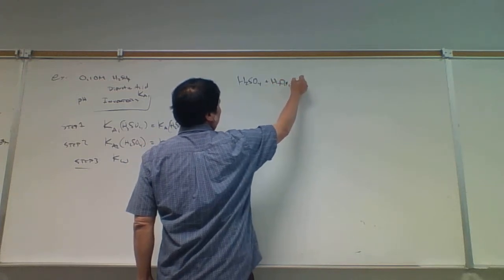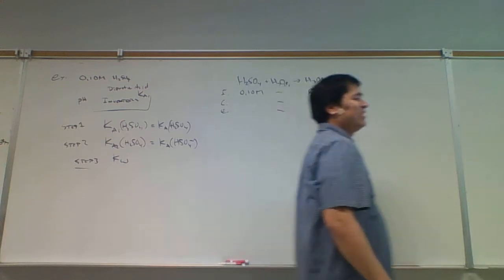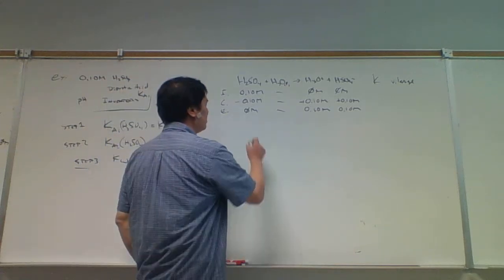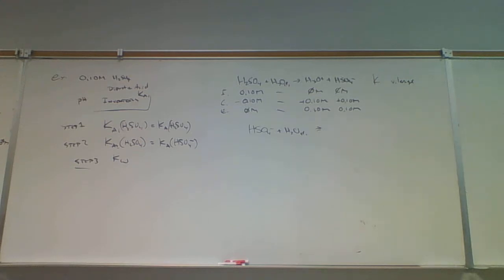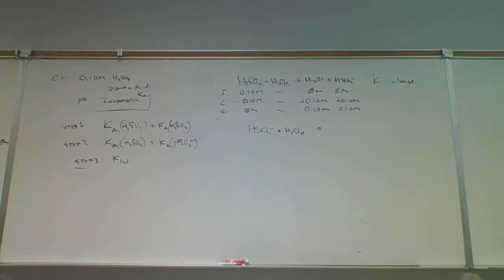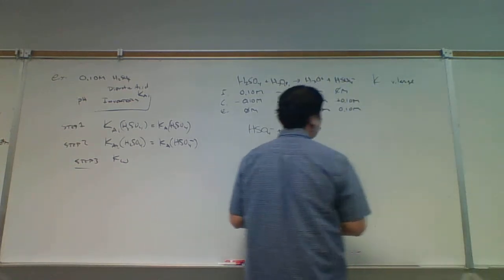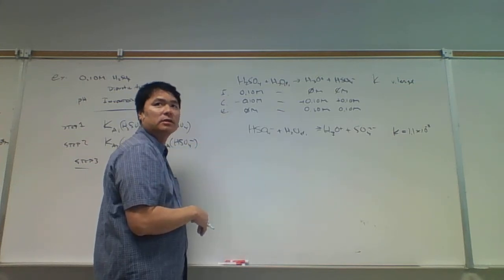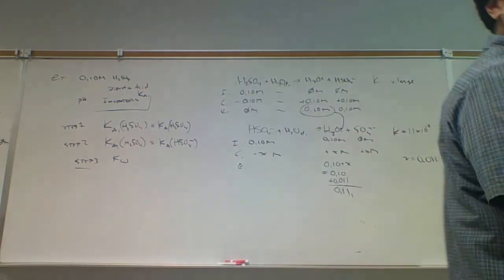Chem 1B 1206 100417 B